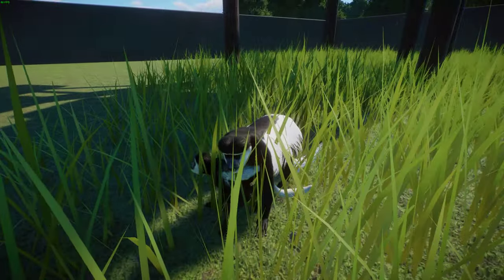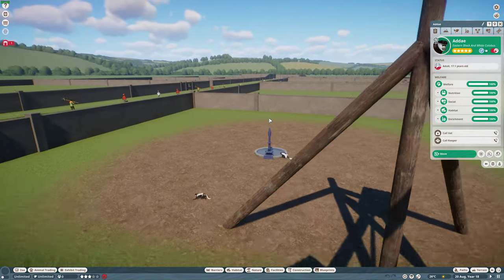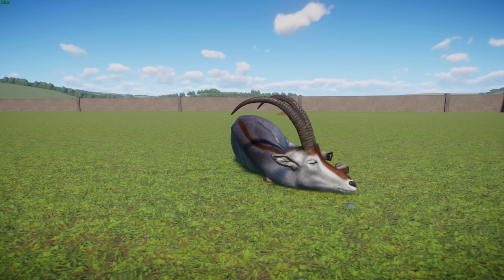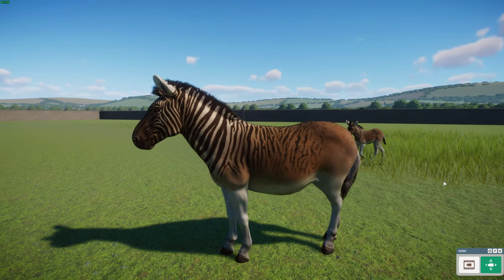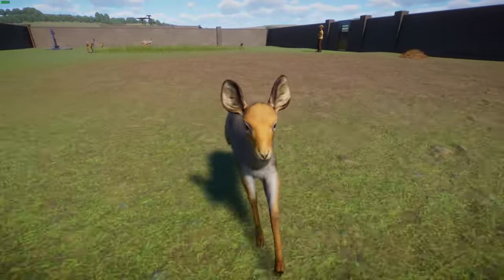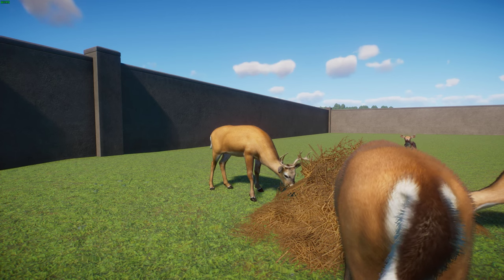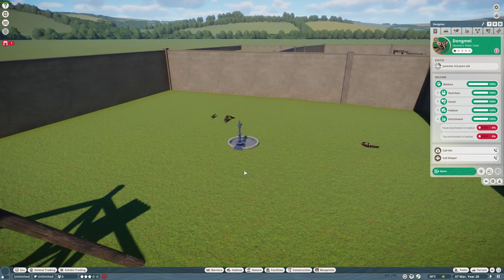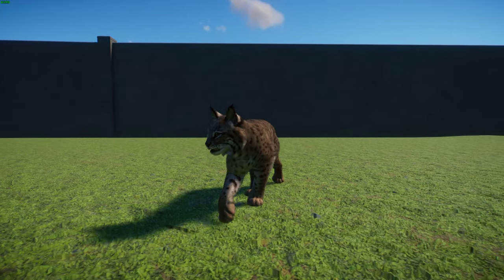Planet Zoo Mod Spotlight Part 122